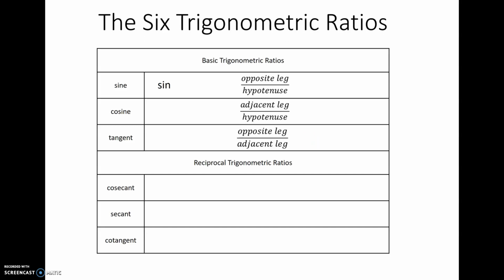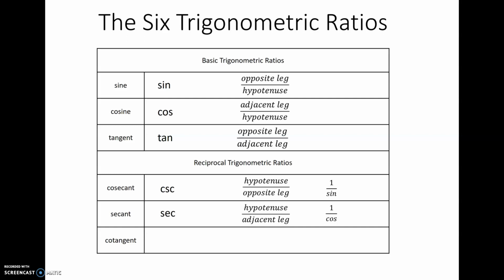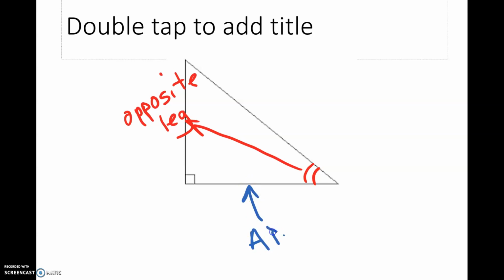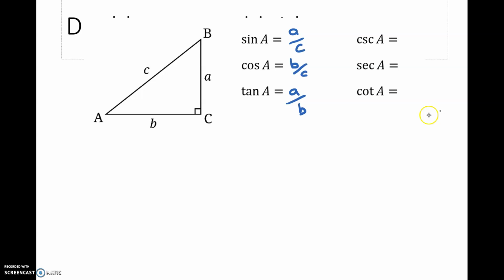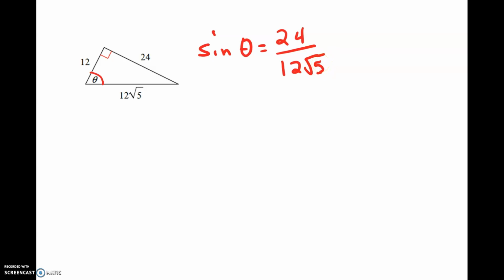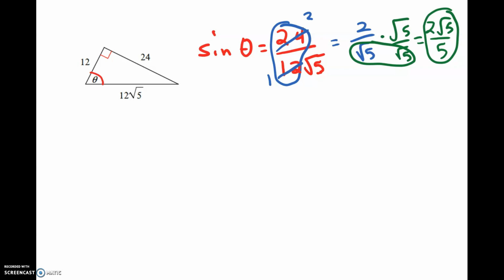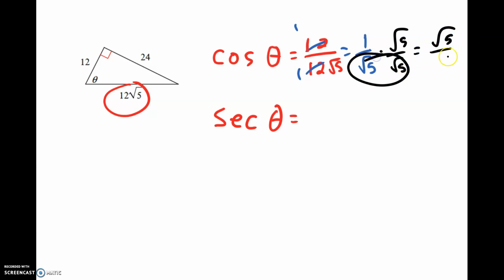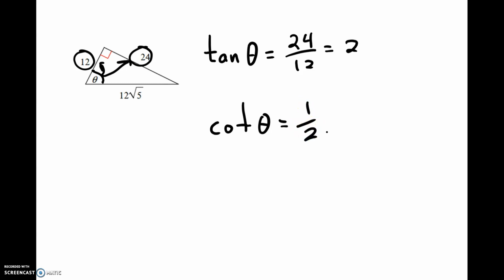The Six Trigonometric Ratios